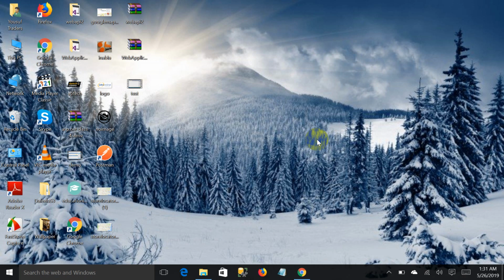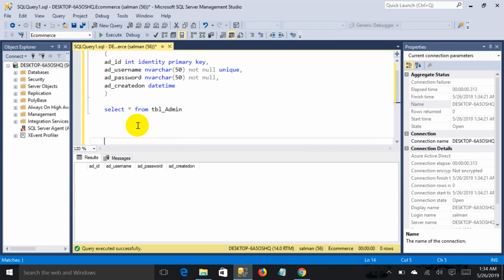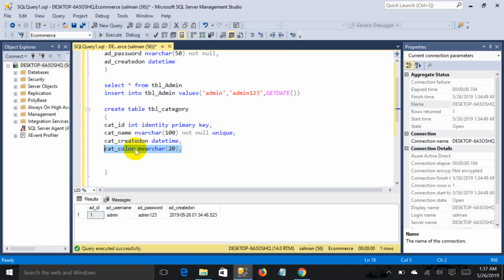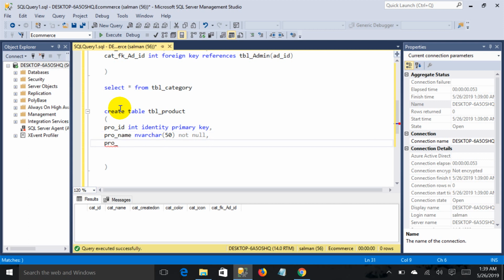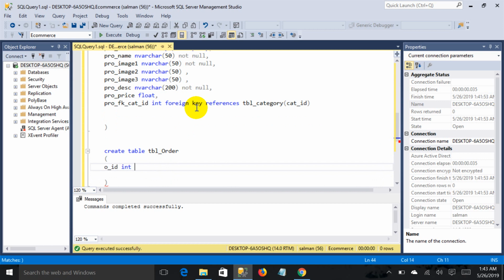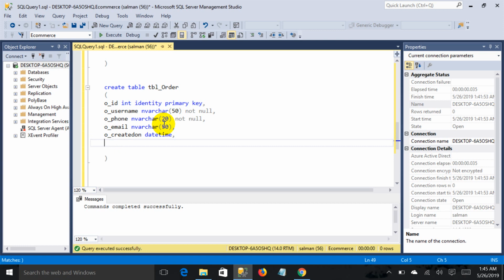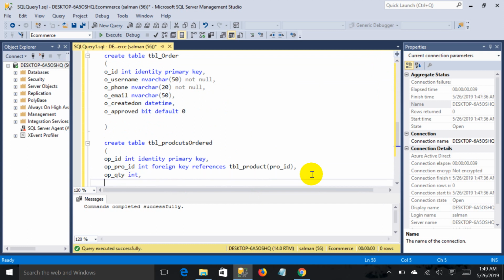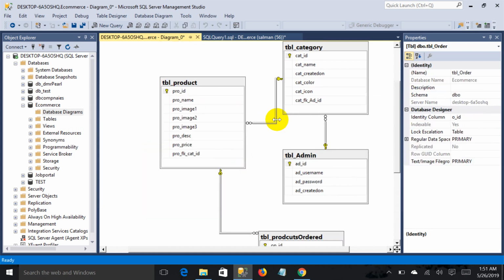Ecommerce Web Store In Asp Net MVC C# by Repository Pattern Tutorial Part-1